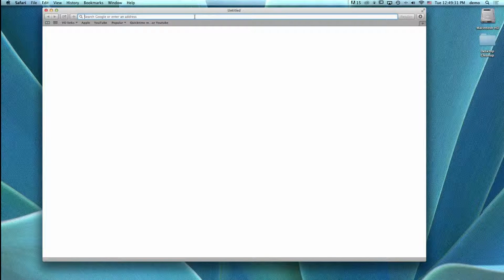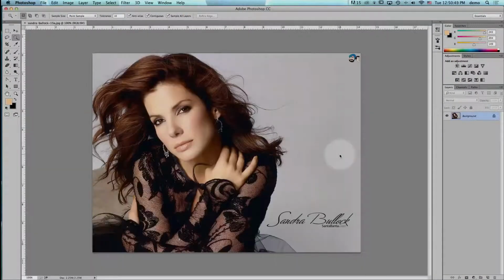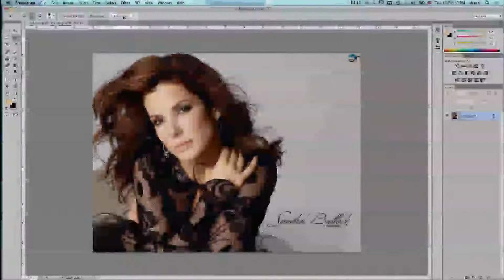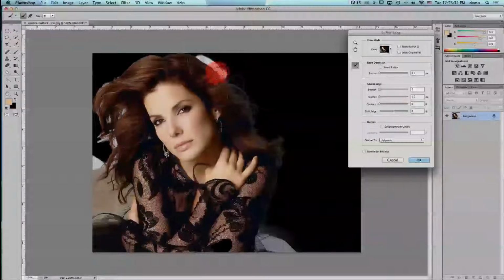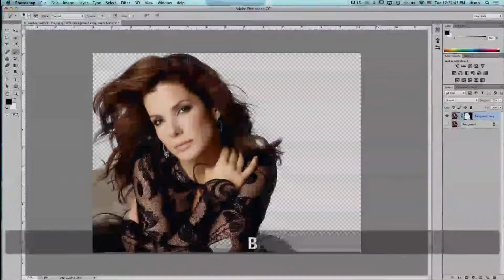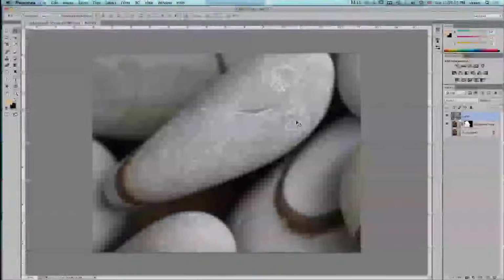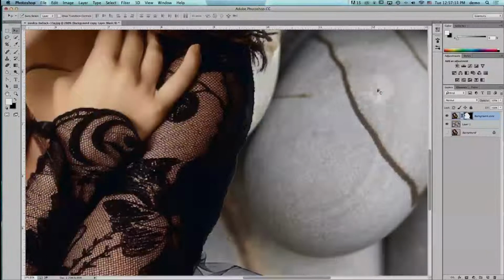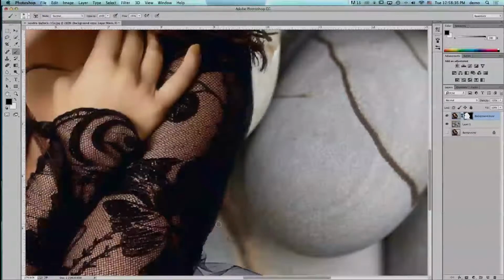RefineEdge RemoveBackground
This vid demonstrates how to use the refine edge tool after a selection is made. Also shows how to bring another file into an existing as a layer.